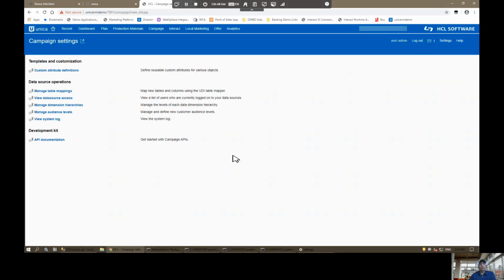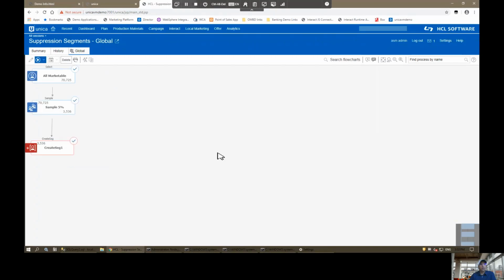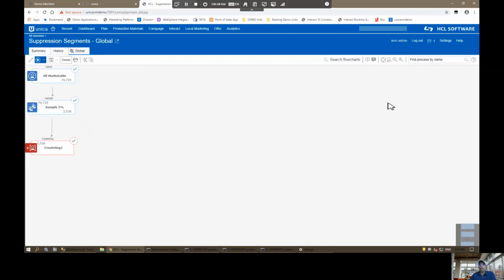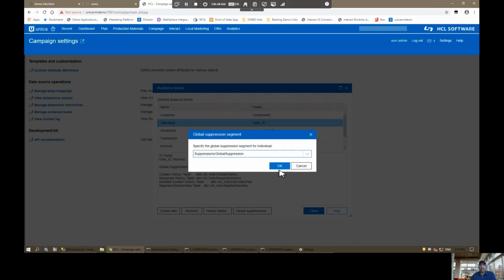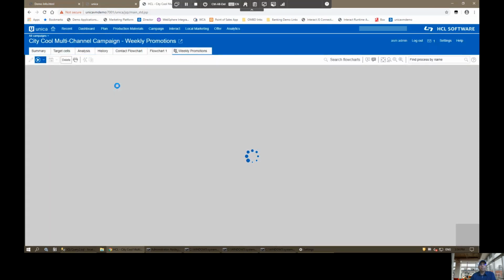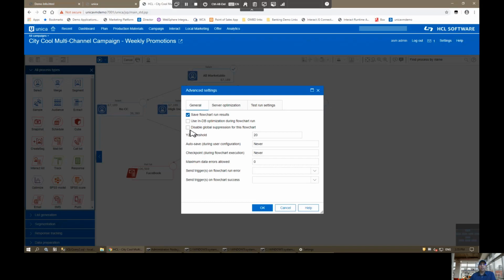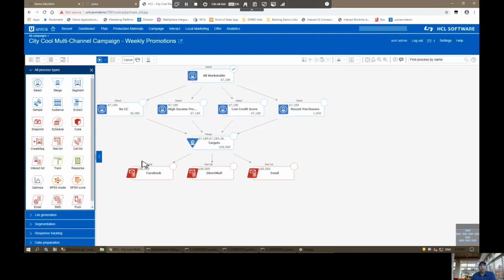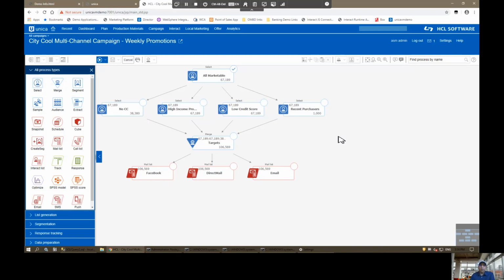Unica - Global Suppression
Use global suppression to exclude a list of IDs in a single audience level from all cells in all Campaign flowcharts. A powerful feature to build overall marketing test and learn methodology. If a global suppression segment is configured for an audience level, all top-level Select, Extract, or Audience processes associated with that audience level automatically exclude the IDs from their output results, unless global suppression is disabled for a specific flowchart.